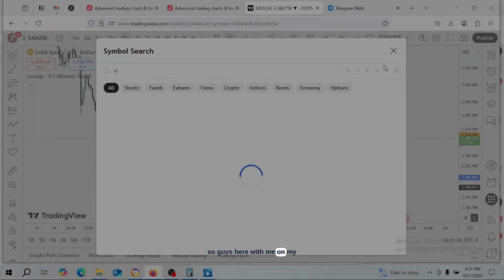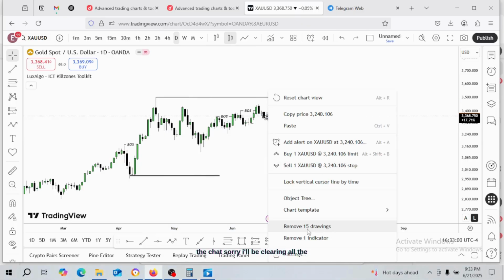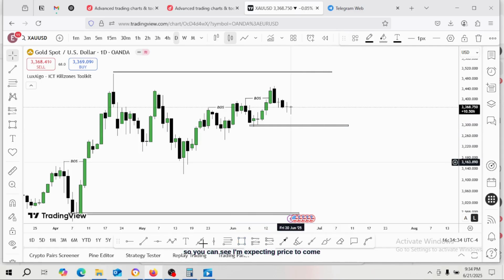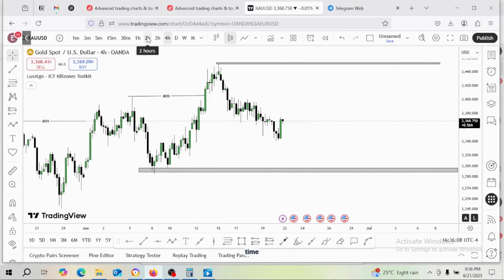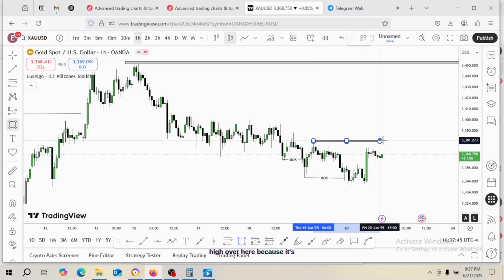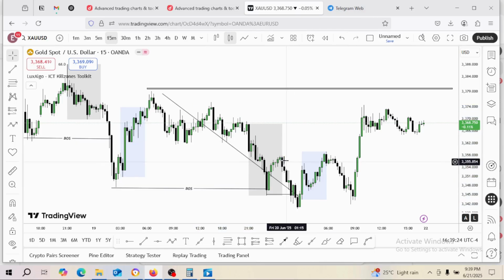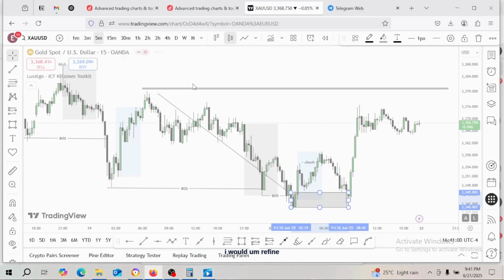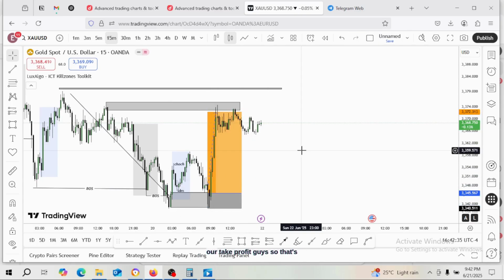"GOLD BUY Trade Breakdown | Smart Money Concept + Price Action Entry!"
📉 GOLD TRADE BREAKDOWN | Smart Money Concepts + Price Action + Session Timing
In this video, I break down a high-probability gold trade I executed using a blend of Smart Money Concepts, precise price action, and key session timing.

🔍 What You'll Learn:

How I identified the bullish intent using market structure

Session timing analysis and why I traded during that specific window

Liquidity zones, breaker blocks, and entry confirmation

My refined entry from the 15-minute chart and exact take-profit zone

Whether you're a beginner or experienced trader, this breakdown will help you understand how to combine technical precision with SMC logic for higher probability trades.

📊 Timeframes Used:

Daily for direction

1H and 15M for structure and entries